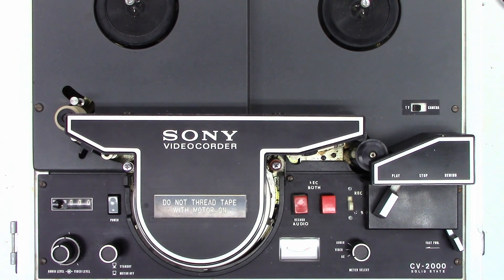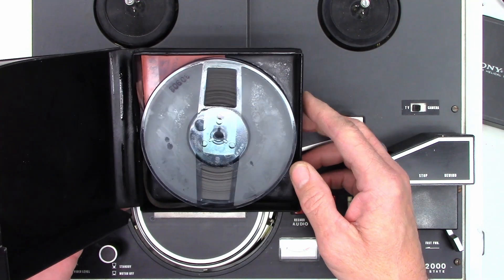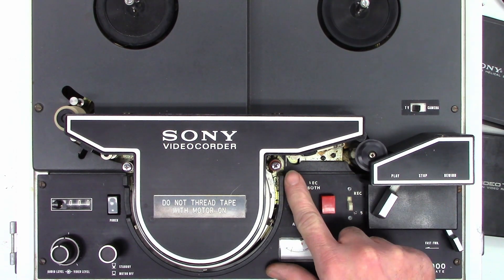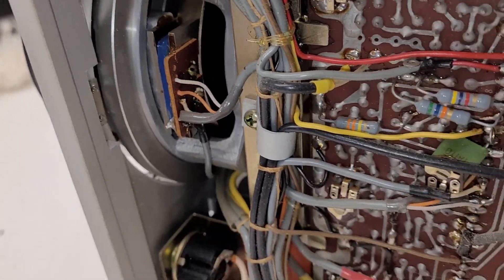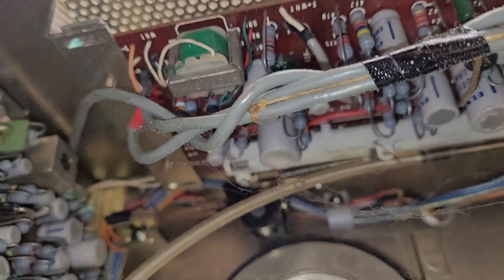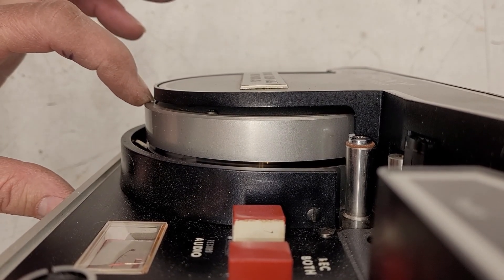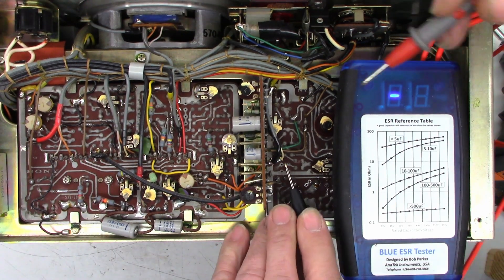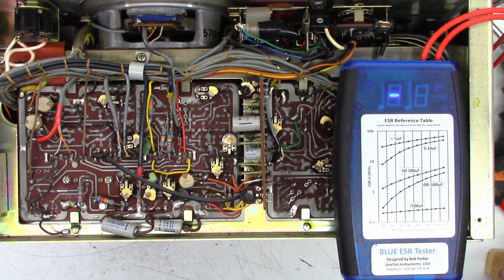Sony CV 2010 VideoCorder (not a VCR) from 1965 Initial look around.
A Sony CV-2010 that was shipped to me to look at and diagnose. Here is the first look around.